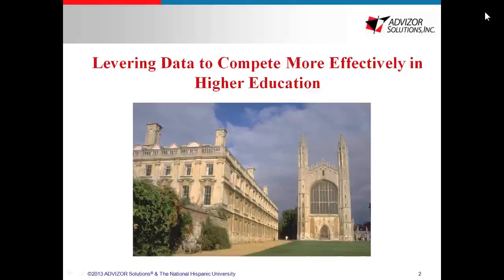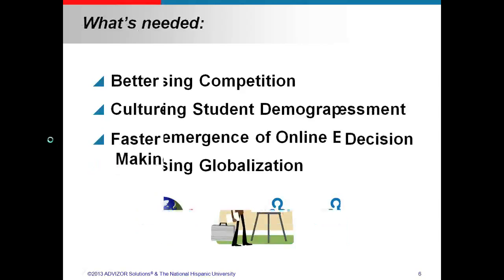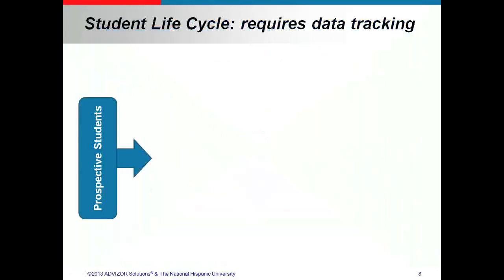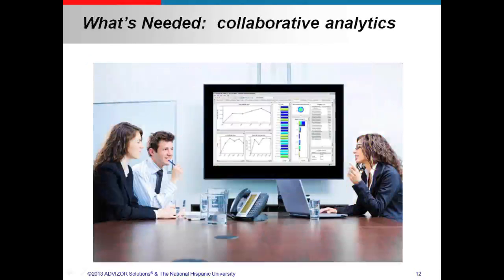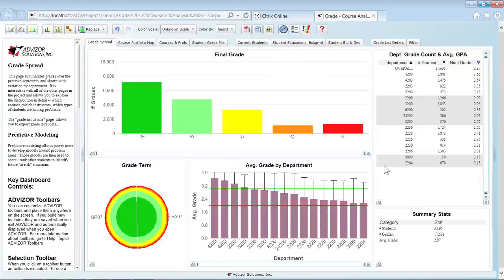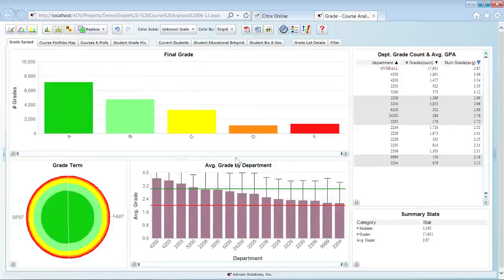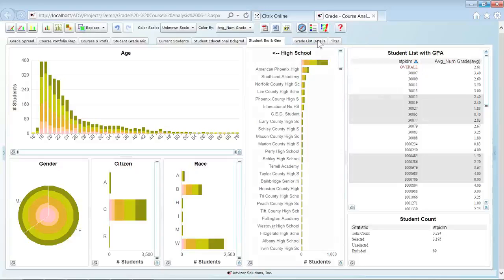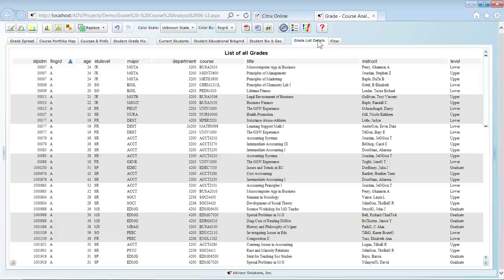Leveraging Data to Compete More Effectively in Higher Education